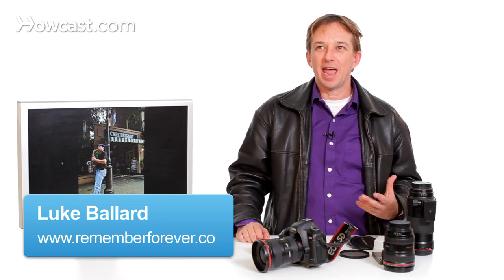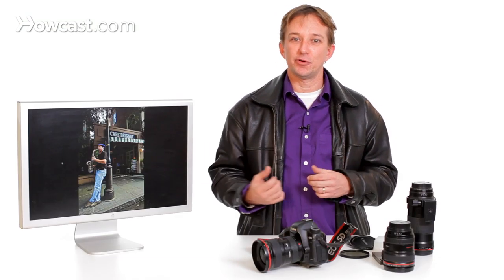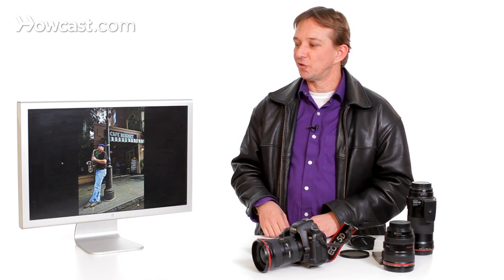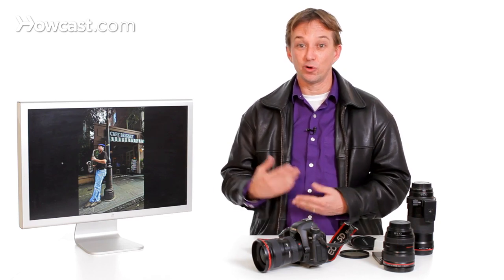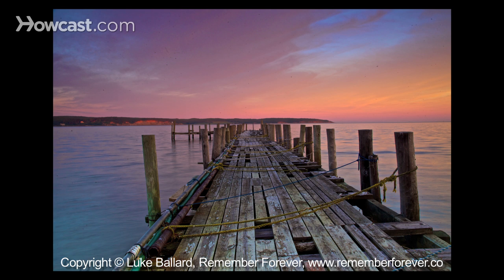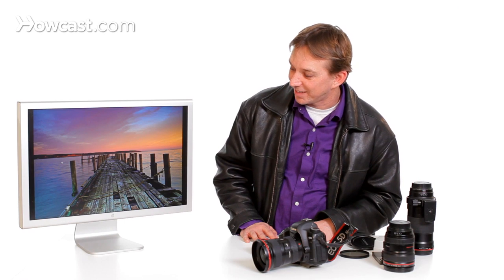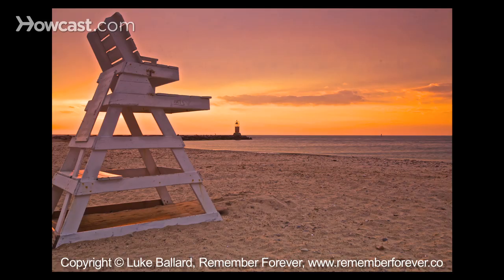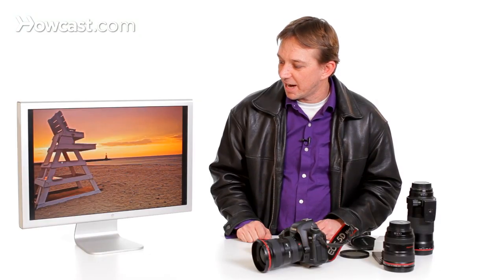How to Take Memorable Vacation Shots | Photography Tutorial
Awesome Camera Gear:
Canon PowerShot
Portable Printer
Gig Memory Card
Canon EOS 7D Stick
Hero Go Pro Fish Eyes
Fuji Instant Camera

Want to improve your Photography?
Night and Low-Light Photography Photo Workshop
Portrait Studio 600W Day Light Umbrella Continuous Lighting Kit
Photography: Complete Guide to Taking Digital Pictures
Tony Northrup's DSLR Book: Create Stunning Digital Photography
The Beginner's Photography Guide Paperback

When travelling, it's always everyone's goal to come home with photographs that just highlight the destination they;'ve gone to. There are several ways of doing that. You don't need, firstly, to try and fit in the entire landmark to highlight that you were there. For example, the entire Eiffel tower to show you were in Paris, or the entire Statue of Liberty to show that you were in New York. Little elements of the landmark, with other things going on in the street, can really make that, really make that sort of pop.

You'll notice here, for example, in New Orleans, the jazz player is kind of iconic, and beignets, the doughnut type pastry, are very iconic New Orleans as well. One of the key things I like to do, uh, when photographing out on vacation, is make sure I'm going places when no one else is there, so very early in the morning or staying there after sunset and in to the evening. You'll notice on this next photo, that definitely it's sunrise. The pier over Montauk, just really trying to show that dilapidated, decrepit, falling apart pier, where the fishermen still go out and take their polls. But doing it first thing at sunrise so I was getting those beautiful colors that are very, very Hamptons. But staying there a bit later, as well, is also the way to go.

You know, getting that sunset from just around the corner and really trying to highlight the fact that I'm on the beach without necessarily getting the entire beach or the sweeping landscape. Just coming in on one small detail. For example, here, the lifeguard chair. Going back to New Orleans, like I said, it's good to get some of that street in. And, for me, street performers are always a treat to photograph when I'm traveling. In New Orleans, the fire eater in this little alley way, Pirate's Alley, beside the Cathedral, really, for me, highlighted just that street culture of New Orleans. So when you're traveling, just remember, you don't need to fit in the entire Statue of Liberty or the entire Eiffel tower to get a memorable photo. Some of it's happening right in front of you.